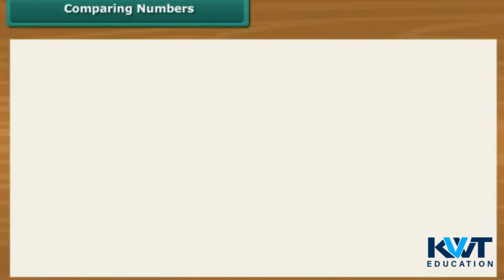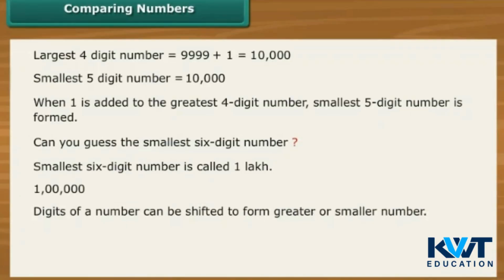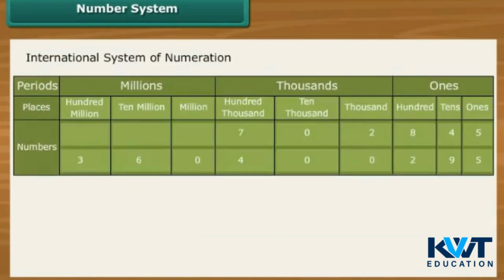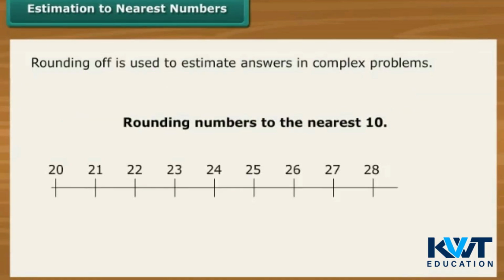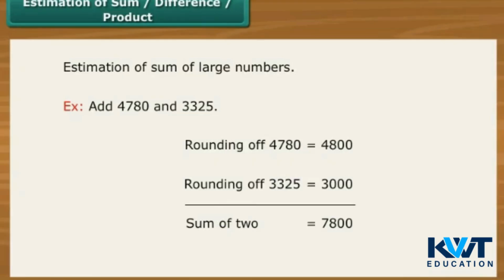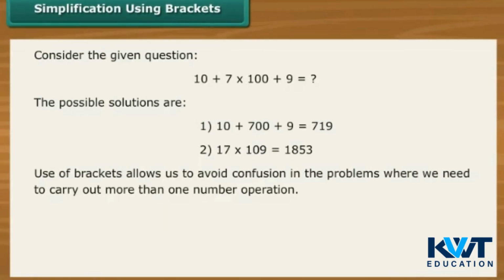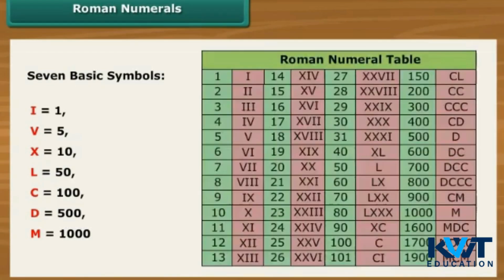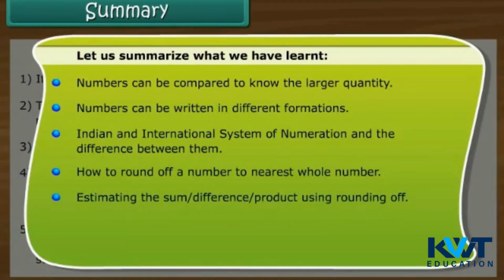Class 6 Maths | Knowing Our Numbers | Number System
In this video, kids will learn about Knowing Our Numbers in a simple and fun way 🔢✨

This lesson explains large numbers, place value, number system, and comparing numbers step-by-step.

📘 In this video you will learn:
✔ What are large numbers
✔ Place value and face value
✔ Indian and International number system
✔ Comparing numbers
✔ Reading and writing large numbers